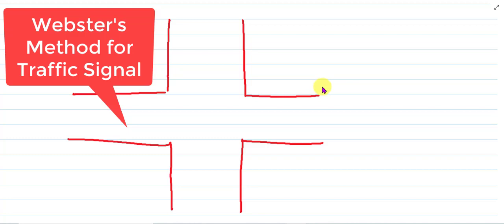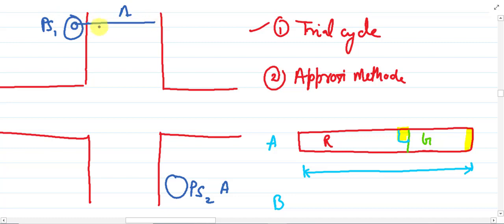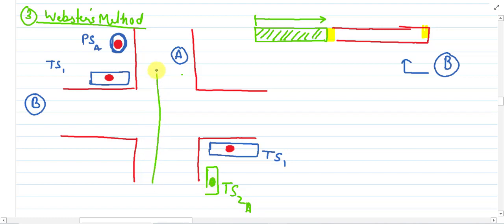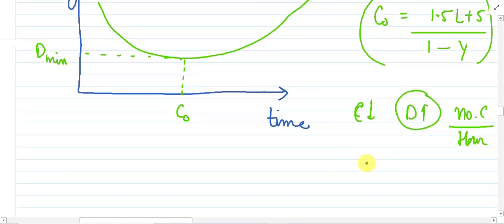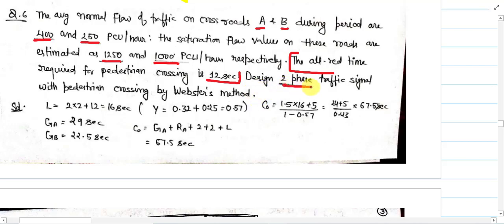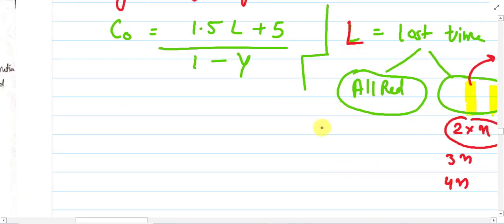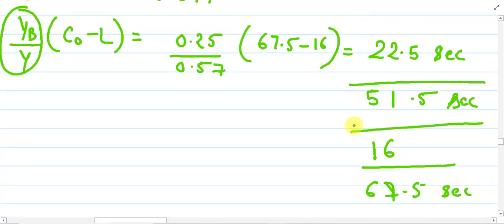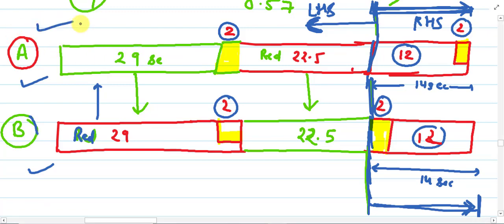Webster's Method for Traffic Signal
Complete explanation of Traffic signal designing method with numerical and phase diagram.